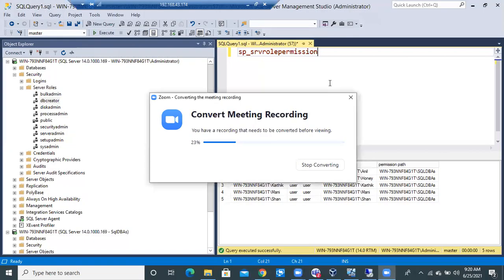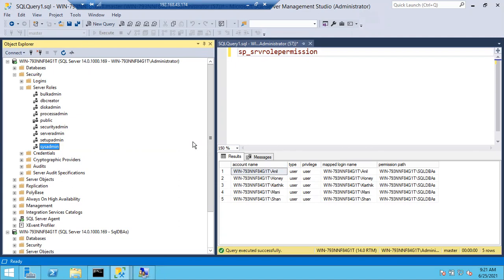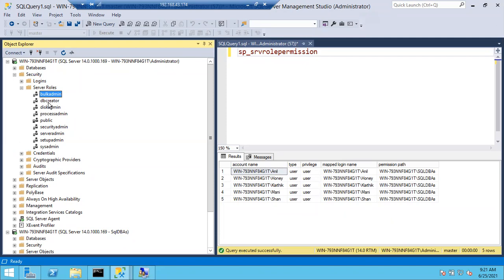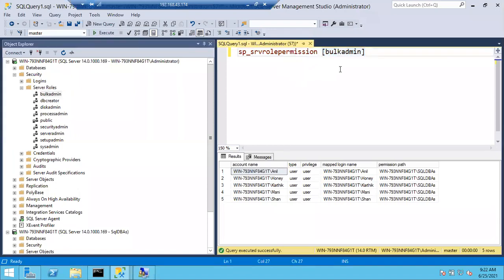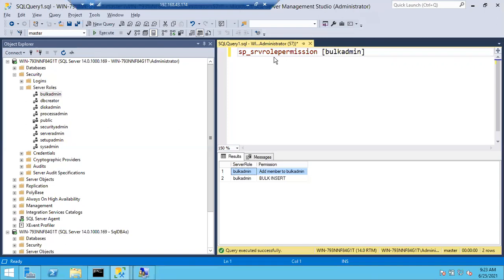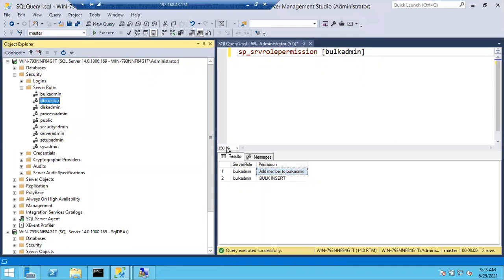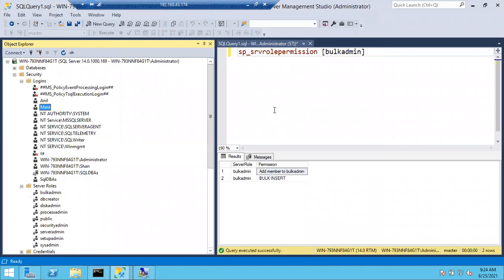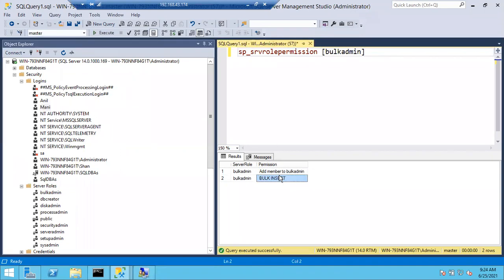Sql DBA Batch 37 Class 43